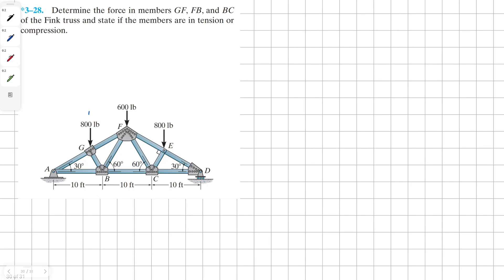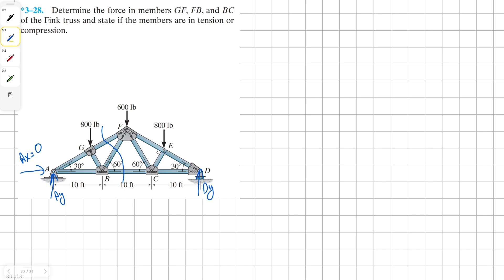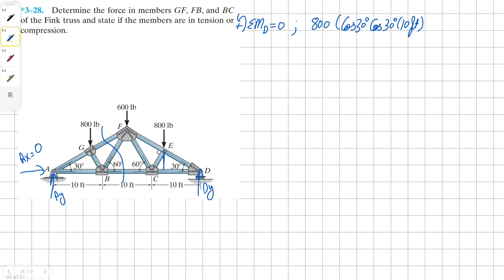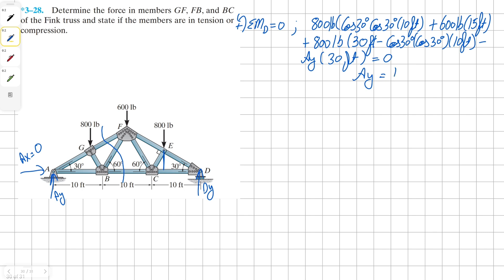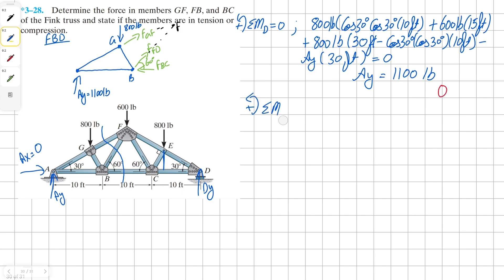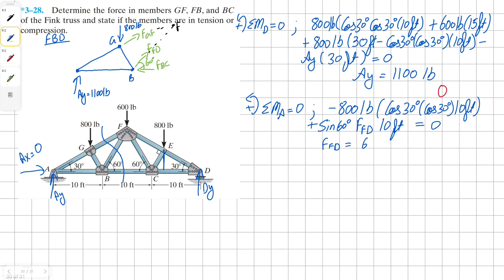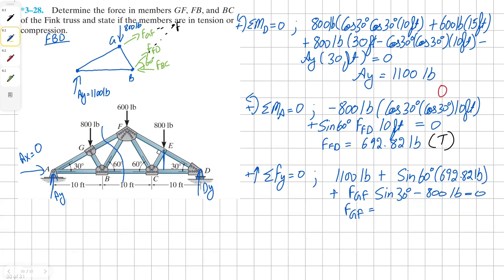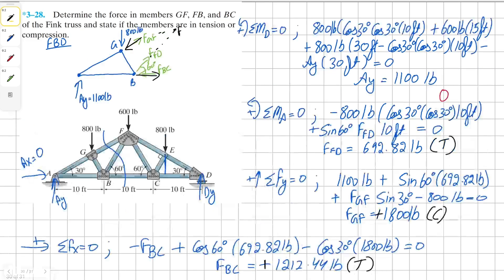P:3-28 | Method of Sections Calculations | Statically determinate Trusses | Structural Analysis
3–28. Determine the force in members GF, FB, and BC of the Fink truss and state if the members are in tension or compression.